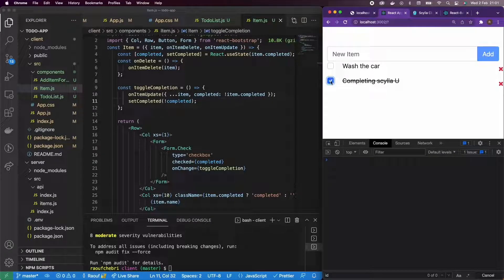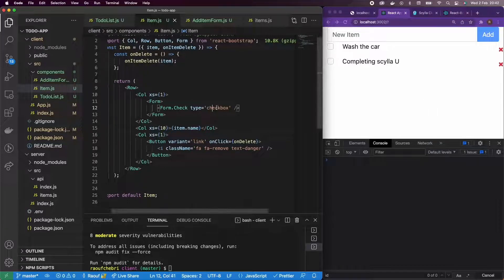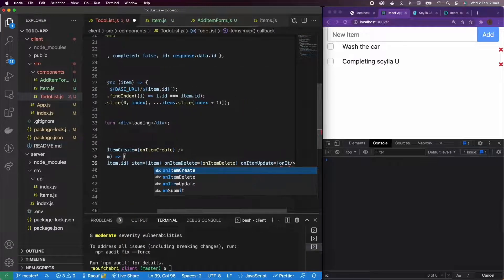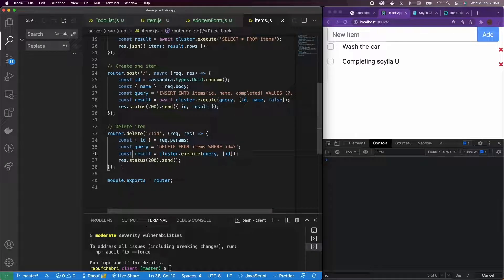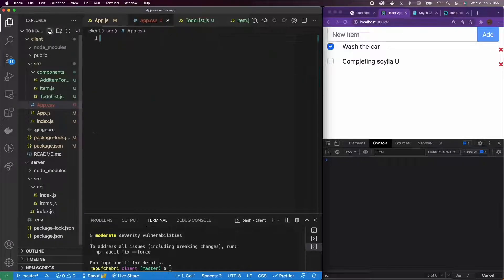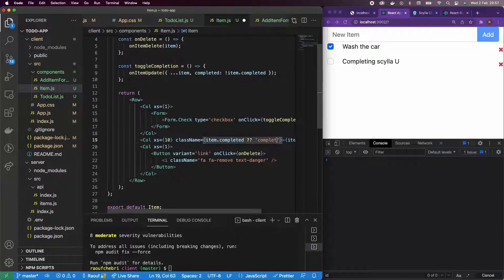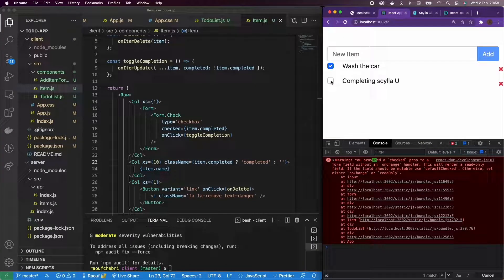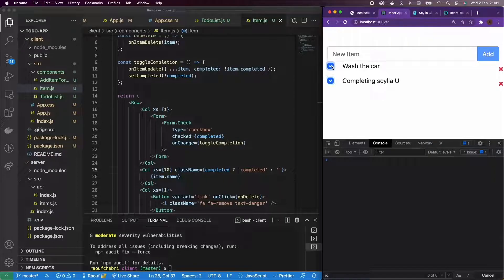Todo App Part 7: Handle UPDATE in ScyllaDB and NodeJS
This video is part of the series to create a Todo app using NodeJS, ReactJS and Scylla Cloud.